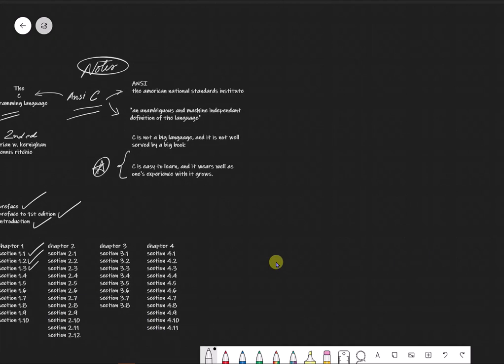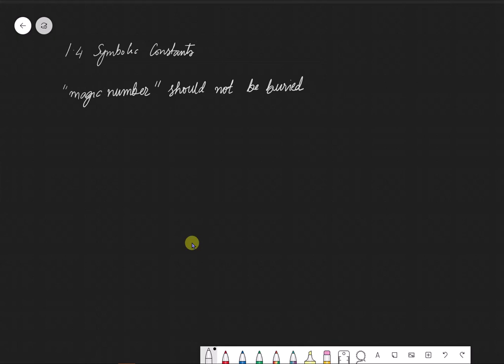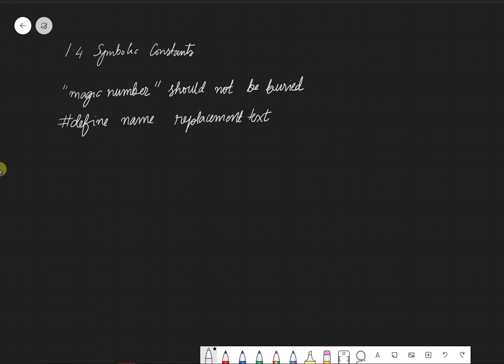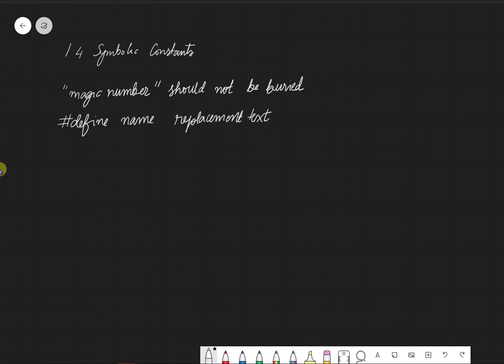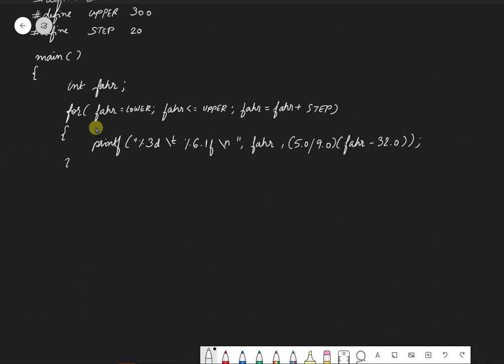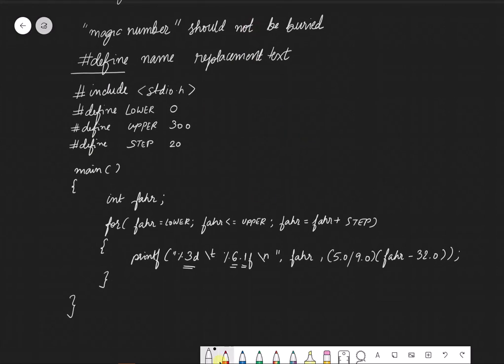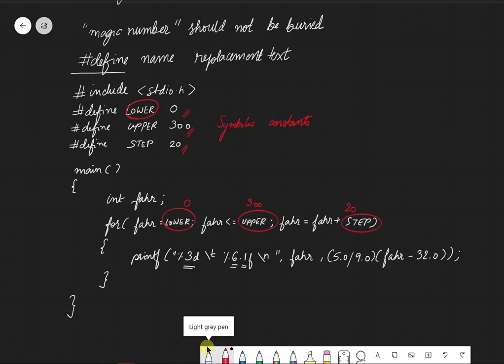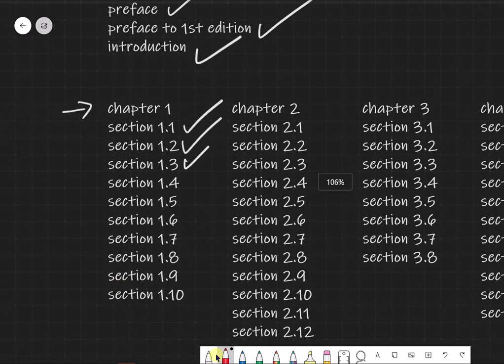The C Programming Language The C Programming Language section1_4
this is a reading project taken up by me, to finish reading The C Programming Language Book by Brian Kernighan and Dennis Ritchie completely. I am recording to get motivation to remain consistent. i will also post doubts, kindly clarify in comments.

C is a general-purpose, procedural computer programming language supporting structured programming, lexical variable scope, and recursion, with a static type system.